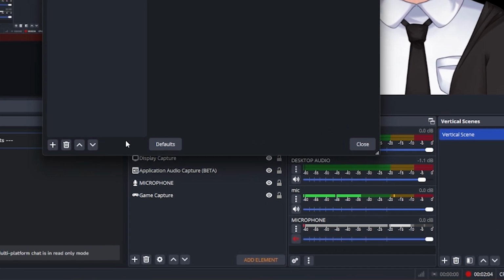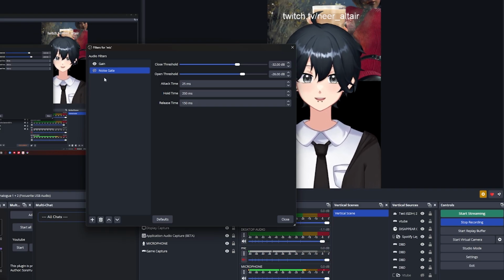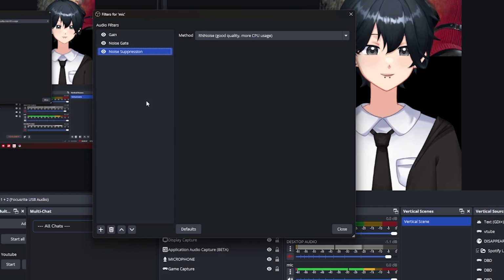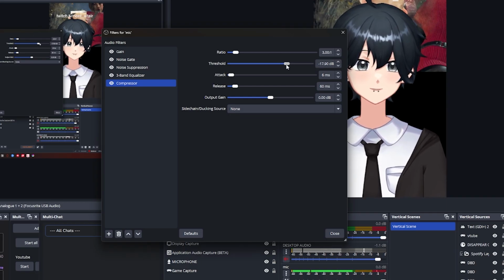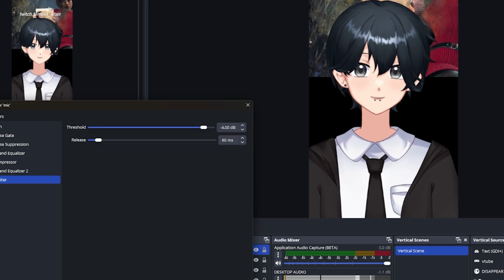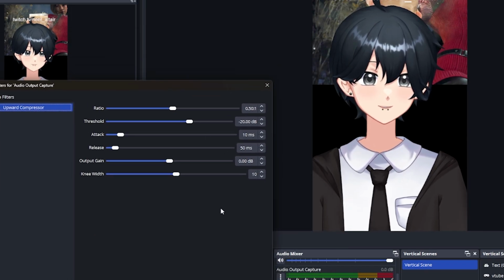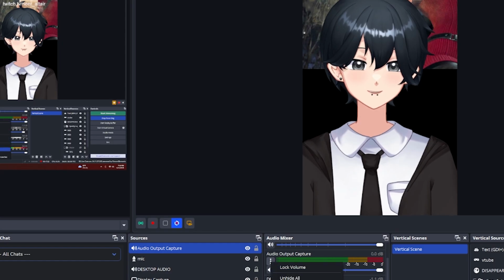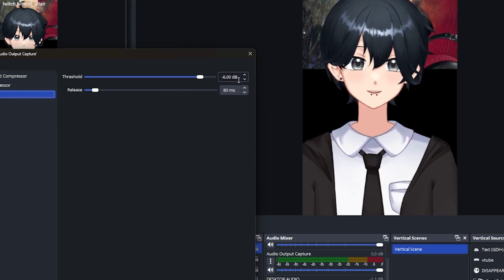How to get Perfect Audio on OBS 💫 2025 Step-by-Step Tutorial 🏫for Streamers/Vtubers/ContentCreators🎥